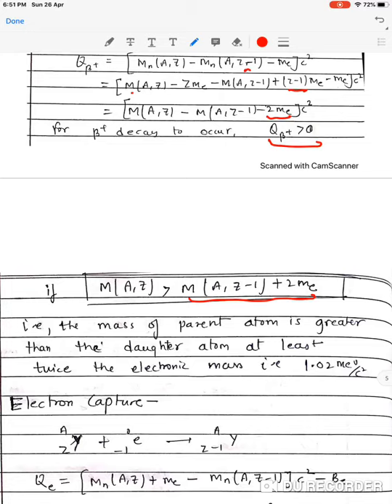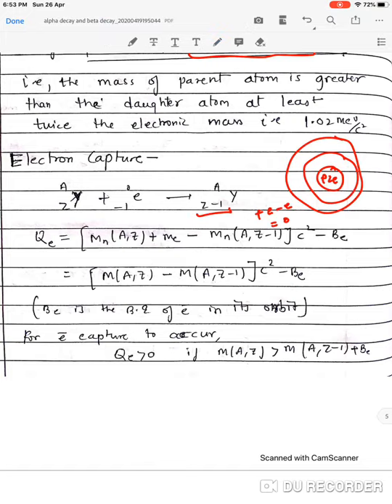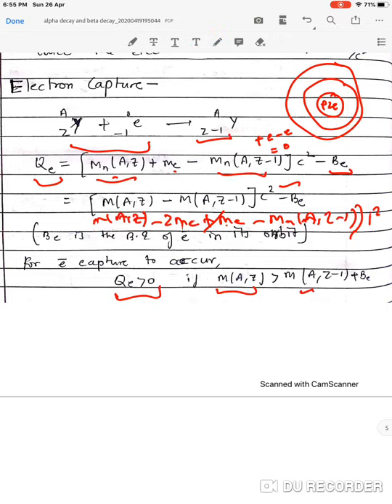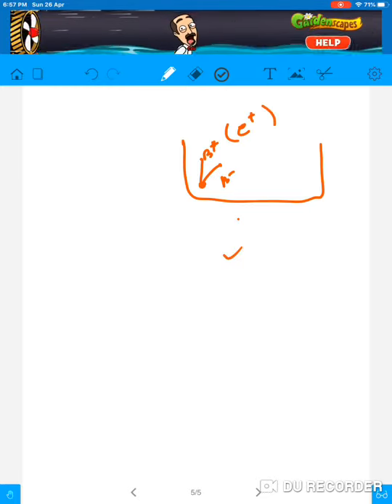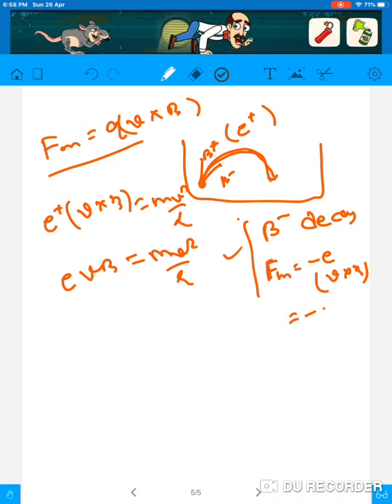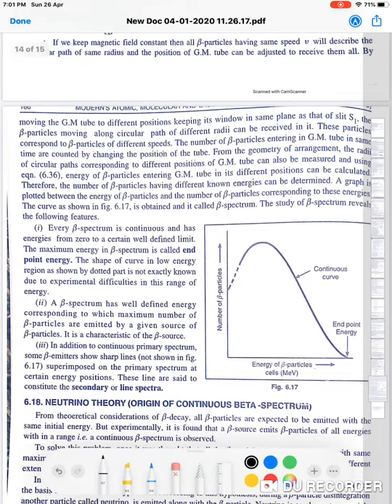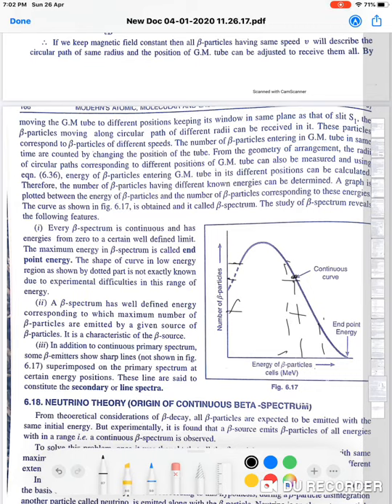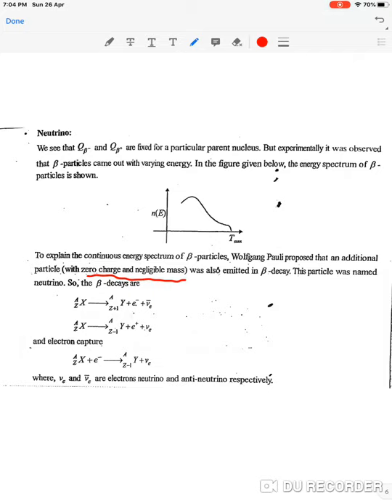B.Sc NM6- beta decay -2